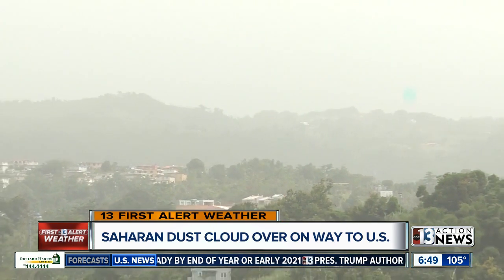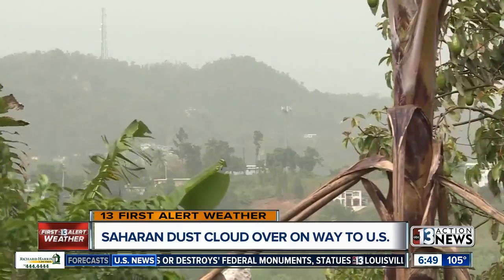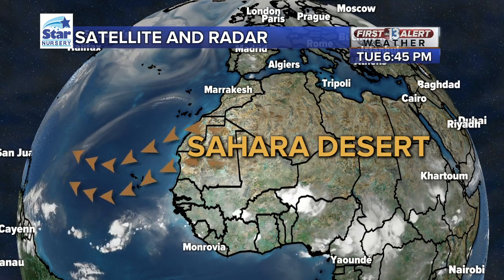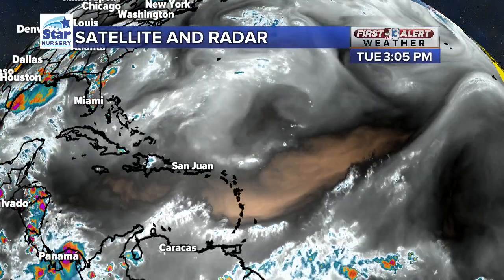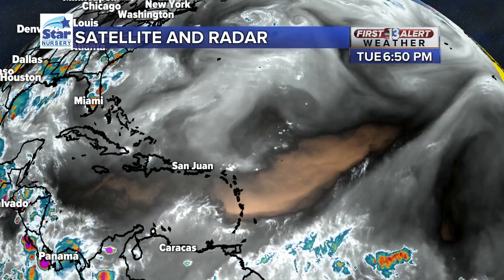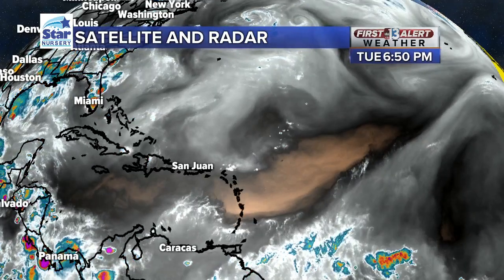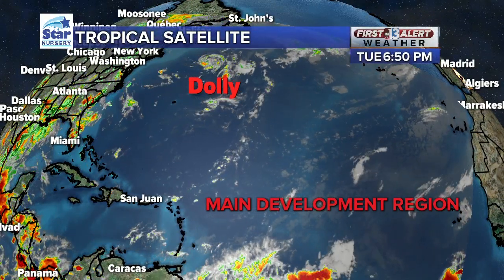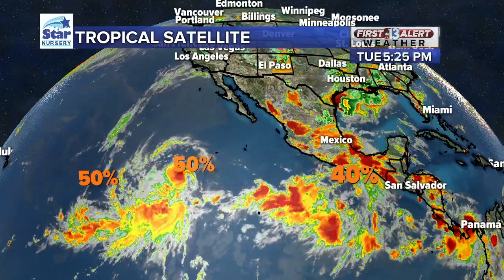Saharan dust cloud on way to U.S.